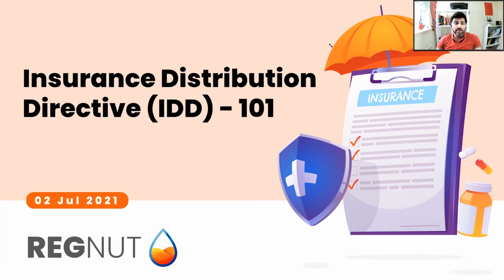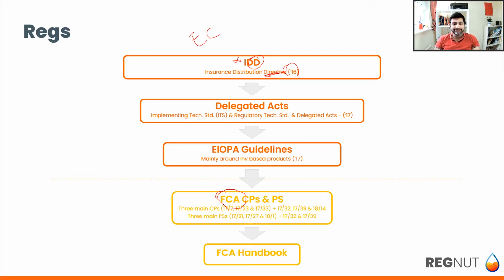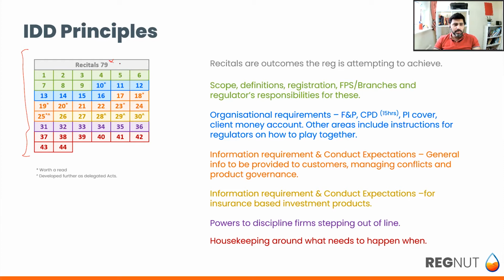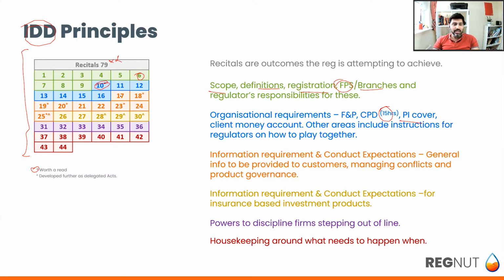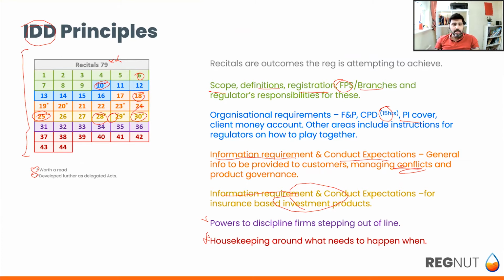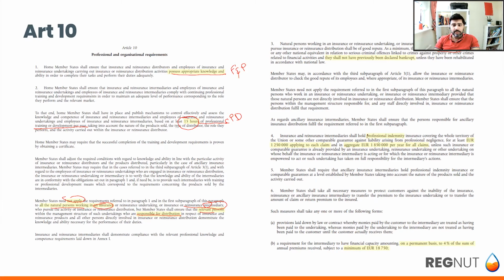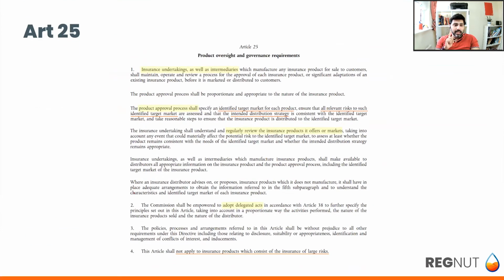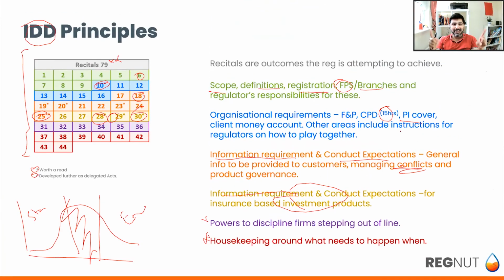Reboot #4 | Insurance Distribution Directive (IDD) 101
THIS EPISODE
Are you selling insurance products? This week, Waleed gives an overview of the UK/EU regulation that sets out the regulatory requirements for selling insurance products.

If you are involved in selling insurance products then this video is for you. In just under 15 mins, the video covers the relevant regulations and highlight key areas all individuals selling insurance should read.

Outcome: After watching this, you will be more confident in exploring the underlying rules, know what's expected from you as an insurance distributor and be better placed to meaningfully engage your compliance team.

ABOUT THE HOSTS:
RegNut is hosted by two UK ex-regulators and risk experts supporting businesses regulated by the UK Financial Services regulatory.

SUPPORT REGNUT:
It takes time and effort to prepare these videos. Your support is highly appreciated.